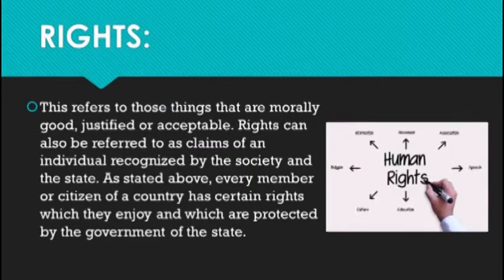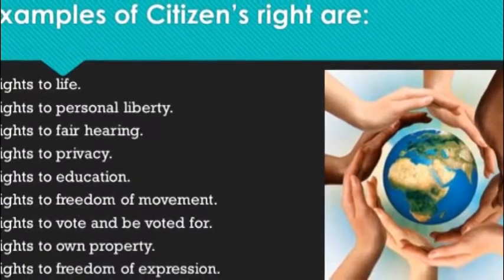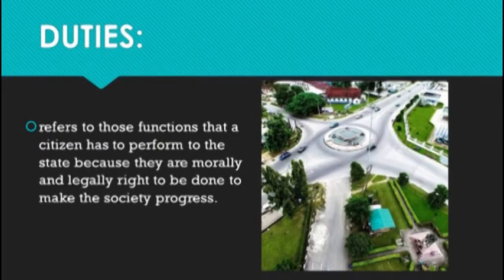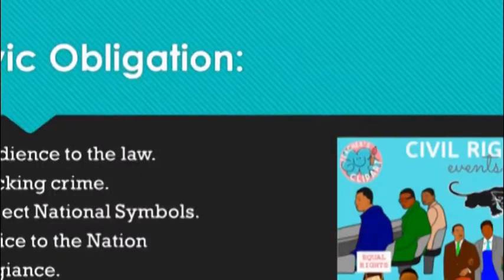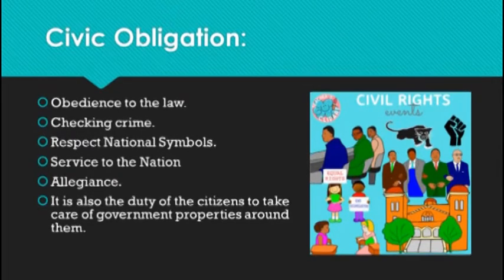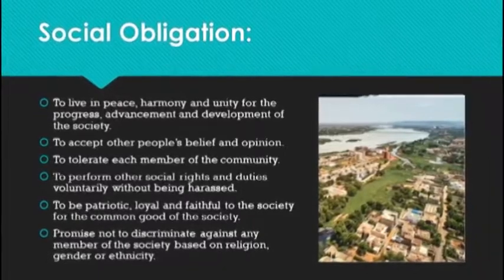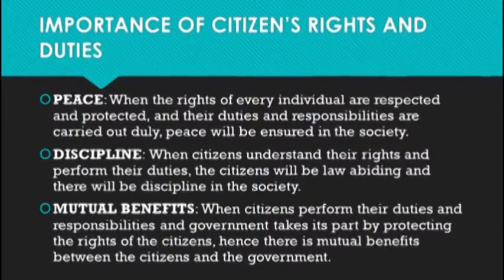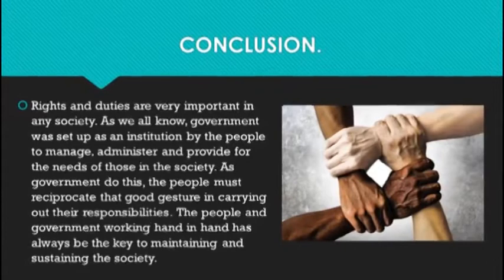Rights and Duties of a Citizens.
full lesson on Rights and Duties of a citizens.